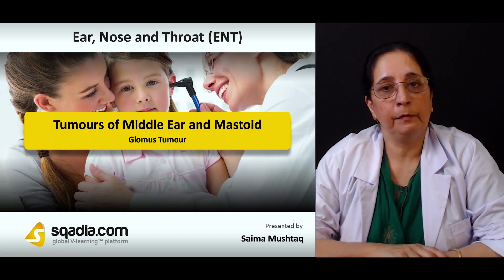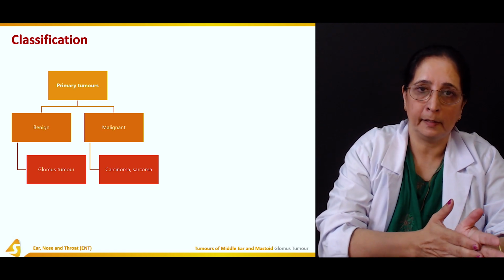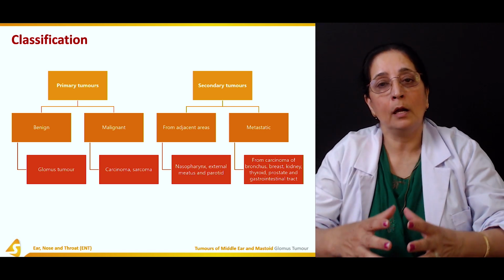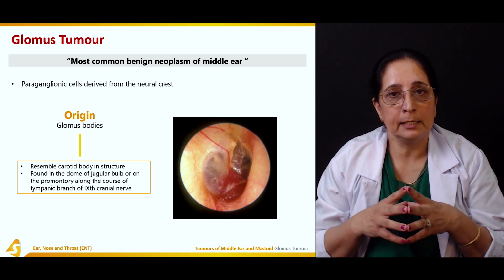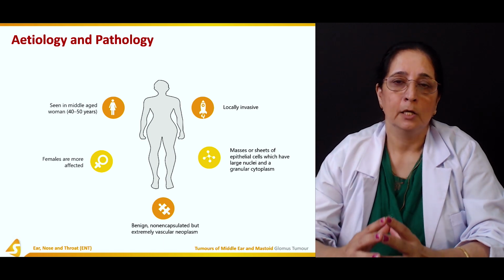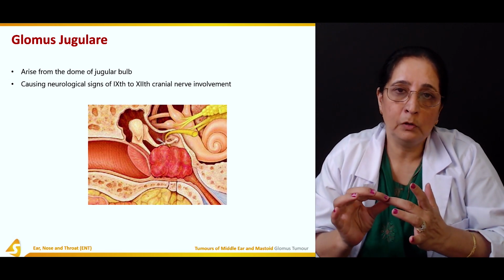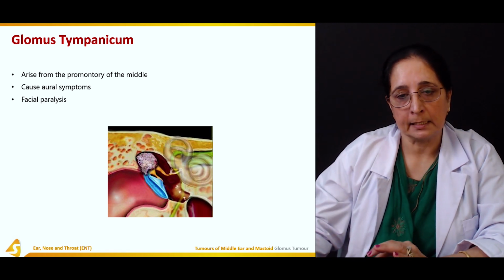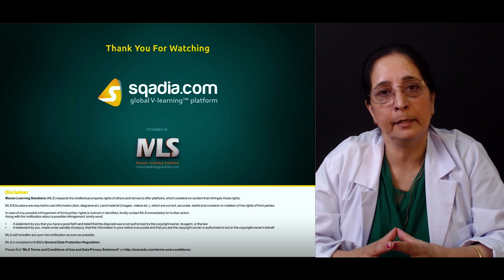Tumours of Middle Ear and Mastoid | Glomus Tumour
An educational video on the tumors of the middle ear and mastoid. Our medical specialist, Dr Saima Mushtaq has provided an elucidation of the glomus tumor and its clinical features. Furthermore, diagnosis and treatment have been elaborated. In addition to this, middle ear and mastoid carcinomas have been highlighted. That’s not all! Sarcomas and secondary tumors have also been comprehensively explained.

▬ 📃 Glomus Tumour
The prime focus of this lecture is Tumors of Middle Ear and Mastoid. In section one, the educator elaborates on the Glomus Tumour. The Classification of Glomus Tumour is brought to light followed by an overview of Glomus Tumour. Furthermore, the Aetiology and Pathology are discussed. The educator then discusses Glomus Jugulare, Glomus Tympanicum, and the Spread of the Glomus Tumour.

▬ 📜 Clinical Features of Glomus Tumour
Section two elaborates on the Clinical Features of Glomus Tumour. The educator gives information regarding the Clinical Features. To provide further insight, numerous clinical features are discussed in detail which include tumors present as Polyps, Cranial Nerve Palsies, and Audible Bruit. At the end of this section, the educator sheds light on the Rule of 10s.

Section three consists of information regarding the Diagnosis and Treatment of Glomus Tumour. The educator sheds light on the Diagnosis of Glomus Tumor and then discusses various techniques for the Investigation and Treatment of Glomus Tumour. At the end of this section, the Surgical Approaches to Glomus Tumours are highlighted.

▬ 📜 Middle Ear and Mastoid Carcinoma
Section four is about Middle Ear and Mastoid Carcinoma. The educator describes the Carcinoma of the Middle Ear and Mastoid after which the Aetiology, Pathology, and Spread of the Tumour are discussed. Moving forward, the Clinical Features of Middle Ear and Mastoid Carcinoma are highlighted followed by an elucidation of Diagnosis and Treatment.

▬ 📃 Sarcomas and Secondary Tumors
Section five is dedicated to the demonstration of Sarcomas and Secondary Tumors. Firstly, the educator reveals significant details about Sarcomas. Subsequently, Other Sarcomas are brought to light after which the topic of Secondary Tumours is addressed.